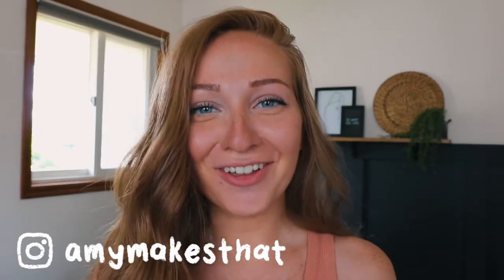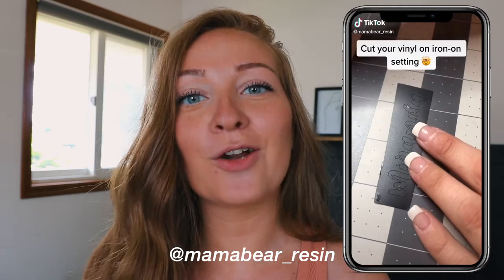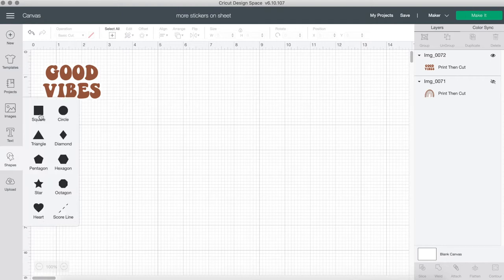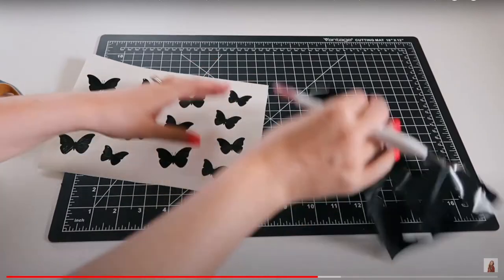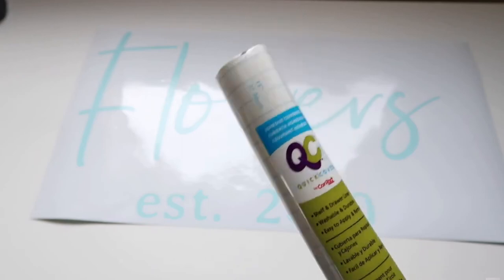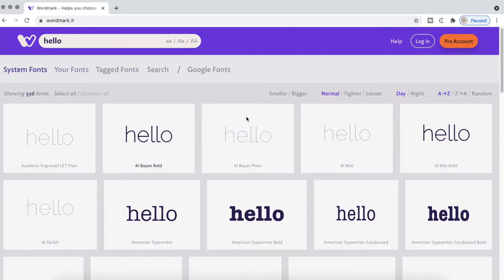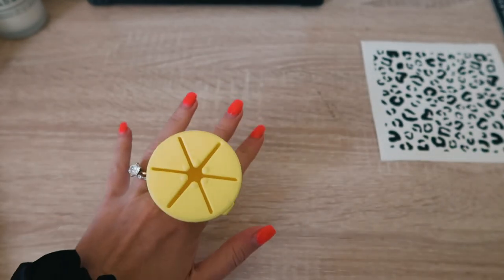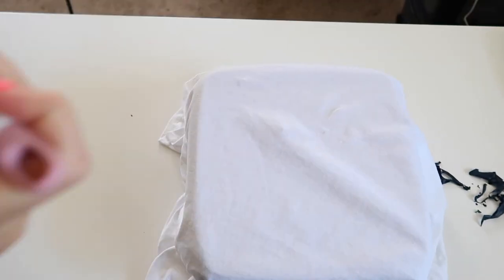CRICUT TIK TOK HACKS // 11 Cricut Tips You NEED To Know From Tik Tok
Here we are with another Tik Tok video! 🙈 These Cricut hacks I found were soooo helpful - for beginners and experts! You definitely need to know at least one of these to make your life easier with your Cricut! Comment what you favorite tip was!

PRODUCTS USED:
✧ Glad Press N Seal
✧ Nail polish holder
✧ Cricut 12x12 mat
✧ Cricut Tools
✧ Lint Roller

thank you again to each & every one of you for your approval :)